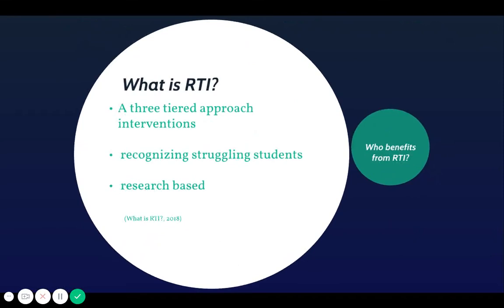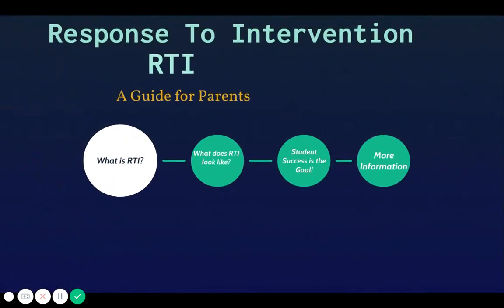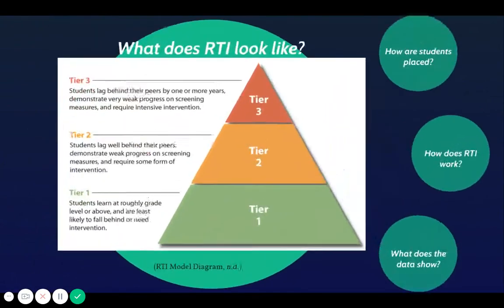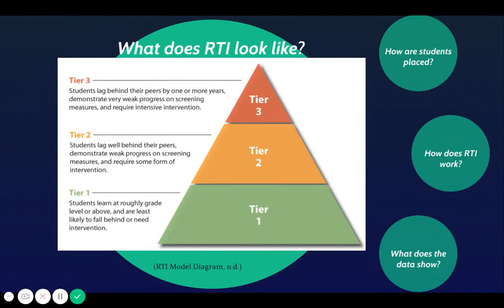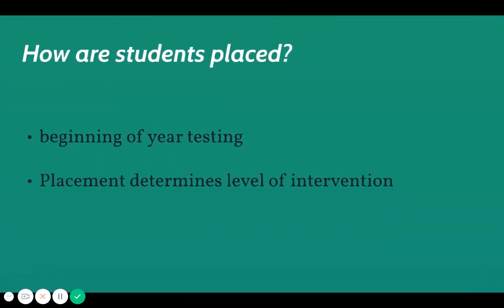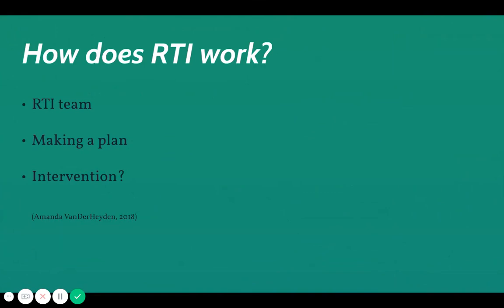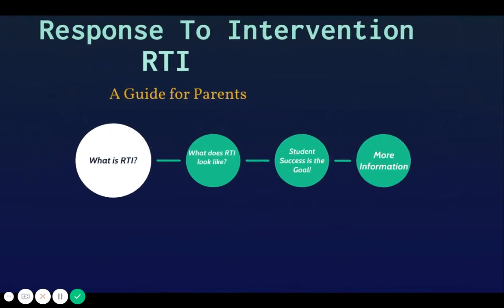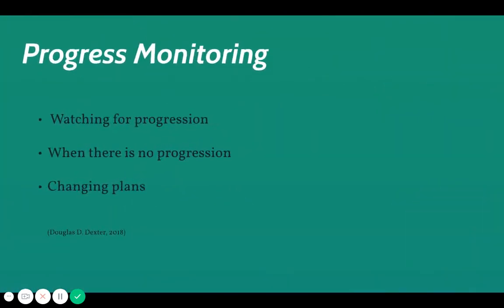RIT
RTI parent Info.